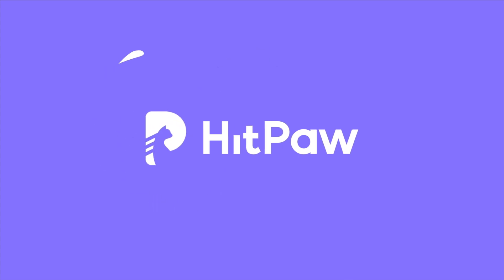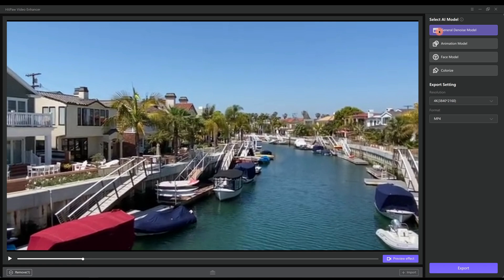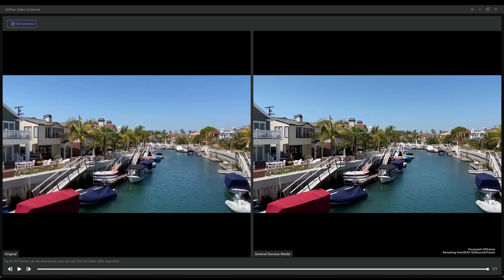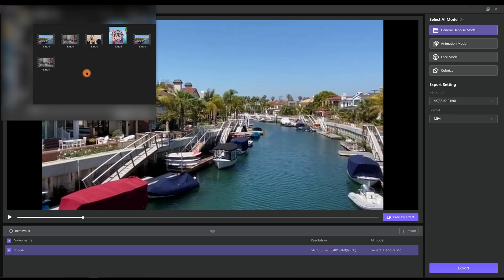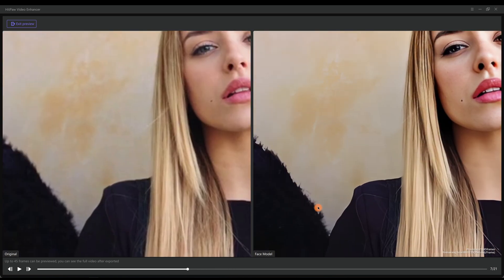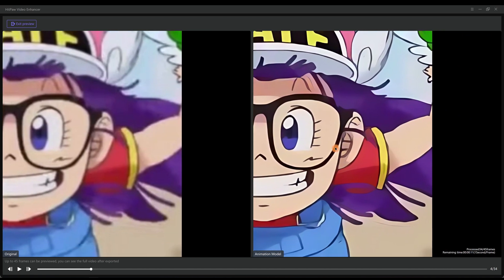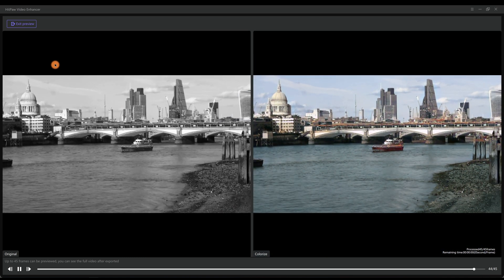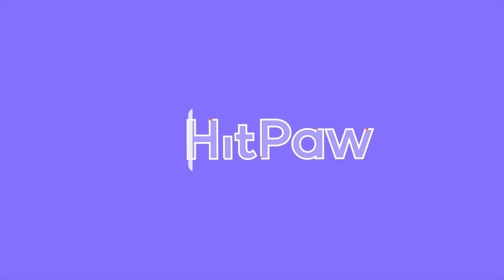(2023) How to Use Video Quality Enhancer Software to Improve Video Quality | HitPaw Video Enhancer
In this video, I will show you how to use AI video quality enhancer to improve video quality using HitPaw Video Enhancer.